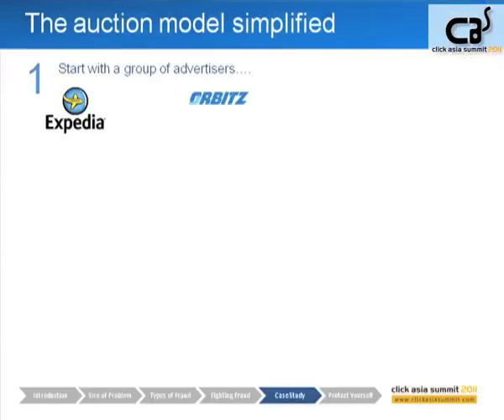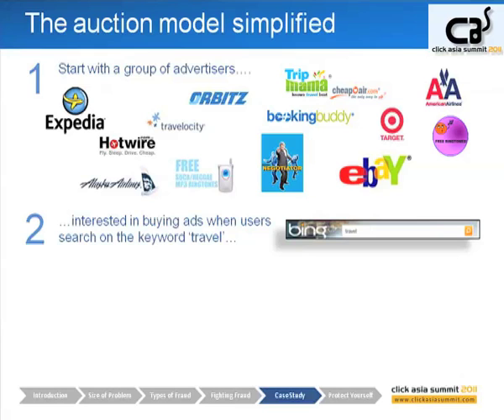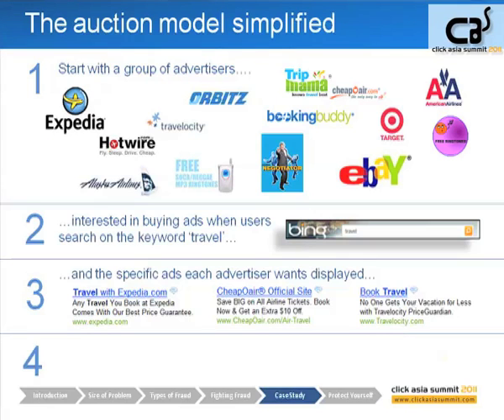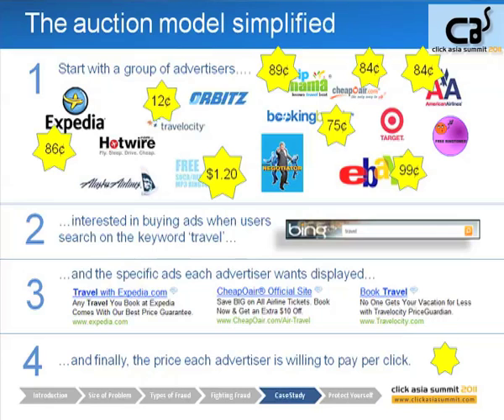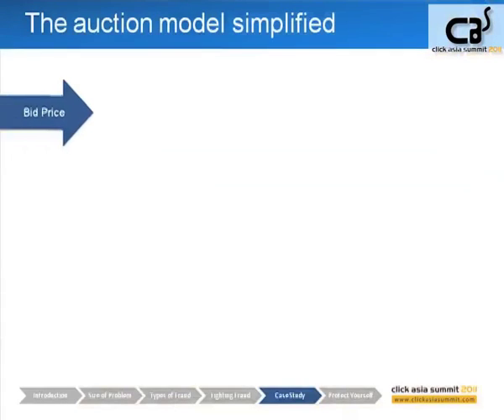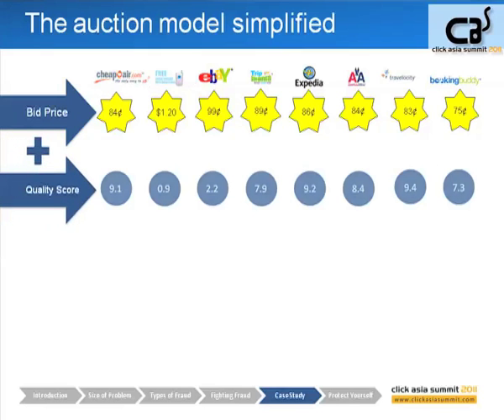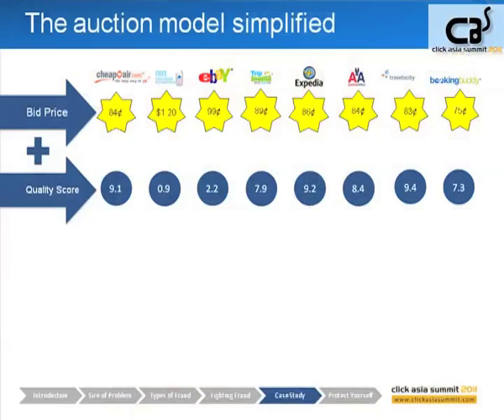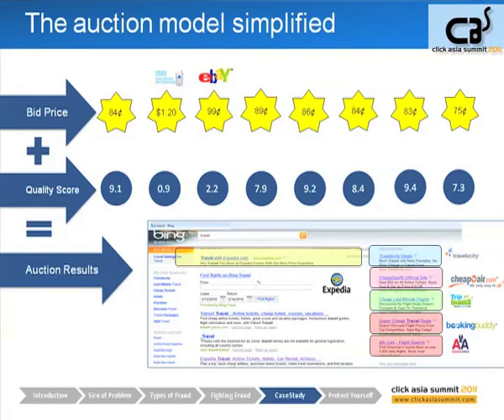Online Advertising Click Fraud (Part - 4) - Eric Bozinny @ Click Asia Summit 2011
Speaker: Eric Bozinny

Speaker bio: Eric Bozinny has been protecting advertisers and users from danger for over 20 years. Starting as a tour guide in the Canadian Rockies, he more than once led rutting elk away from hapless passengers unaware of the imminent physical threat. Later, Eric worked for Razorfish - born as the online advertising pioneer Avenue A - where his team was responsible for the technical implementation of display advertising. After a short stint as a real estate investor nearly destroyed him, Eric joined Microsoft and since 2007 has been the voice shouting loudly to ensure that all stakeholders in the digital marketing world understand the size of the fraud and malware problem. He has presented at various technical conferences, educating audiences on the problems of fraud in advertising.

Session description: If you are in the online advertising sector, how can you identify and protect your business from frauds? Here's Eric telling all you need to know.